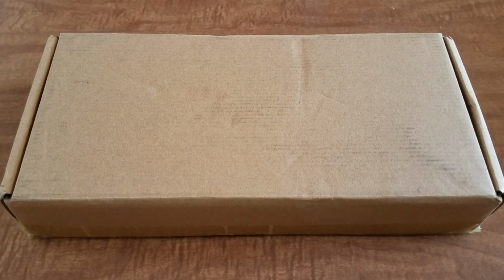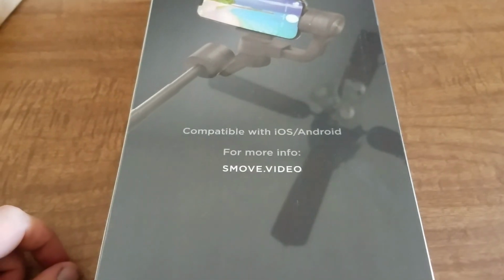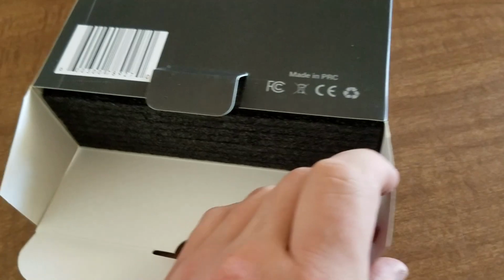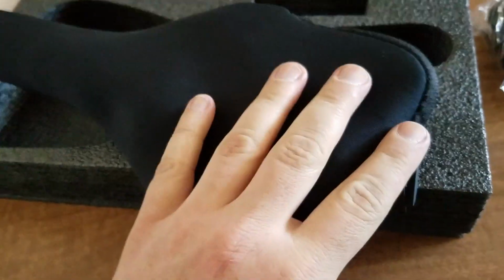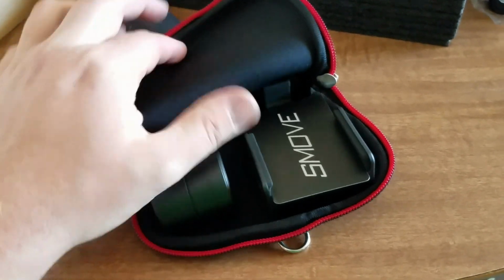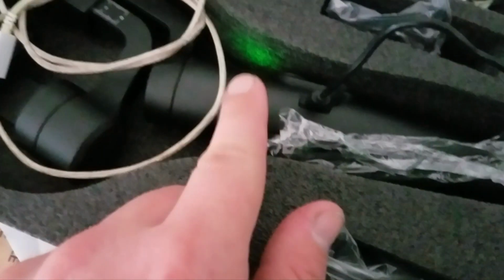BIG HIT Demolition Derby - EZ DUZ IT Racing - SMOVE MOBILE Unboxing & MORE!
Fun day opening and using smovemobile and learning how to use it. We took the evening off to be a judge at a demolition derby and it was amazing. Cleetus McFarland would approve of all the bald eagles machines ripping around in the dirt.

Check out the fun clips hope you enjoy!
Mayhem Racing DEC 2018 MAVTV

Orderville UT
84758

This help supports the channel and allows us to continue to make videos like this. Thank you for the support! rebuild fixer upper fabrication stabilizer gimbal